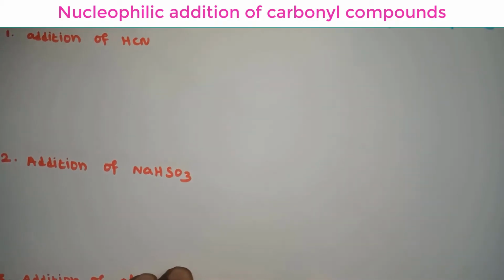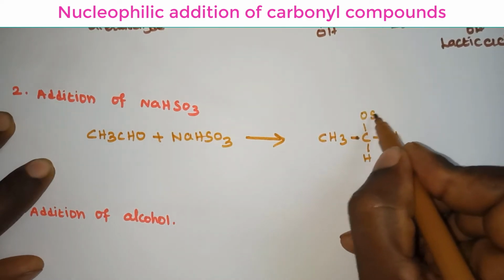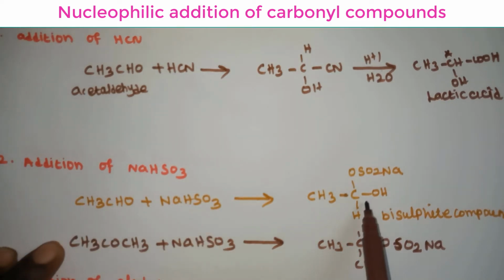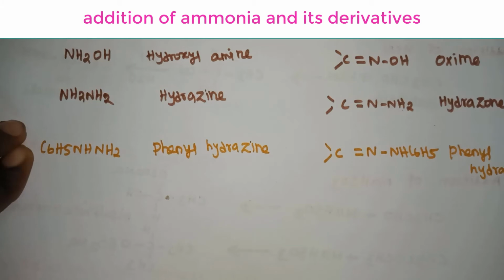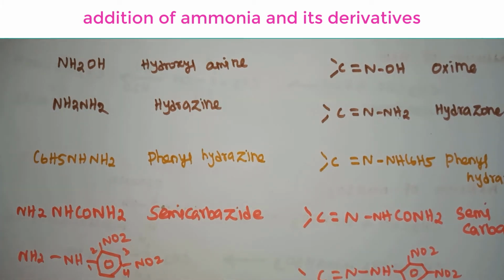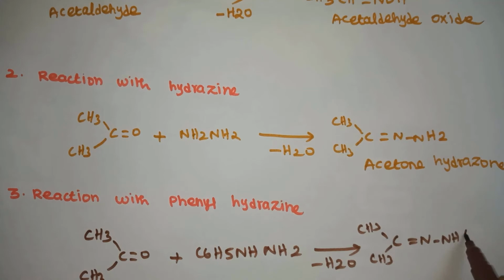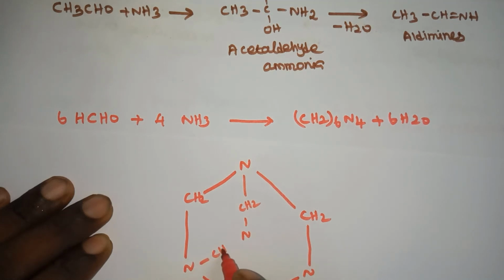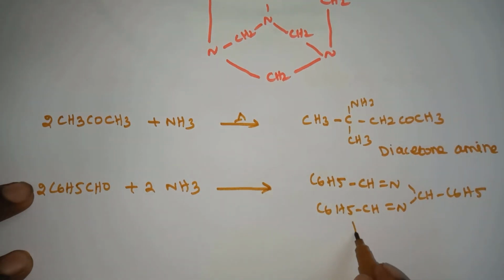+2 chemistry chapter 12 part 5/Nucleophilic addition of carbonyl compounds